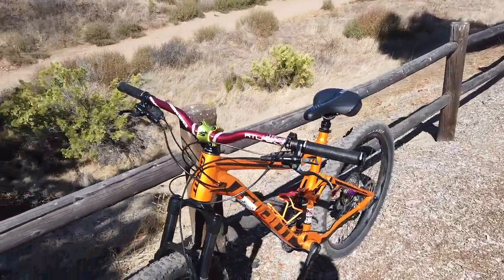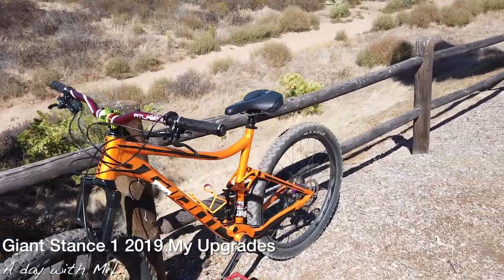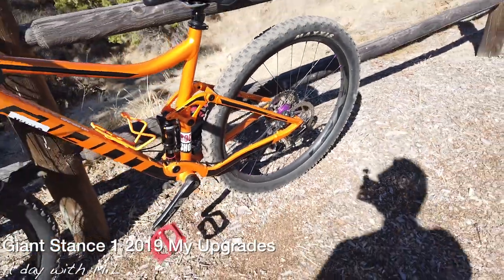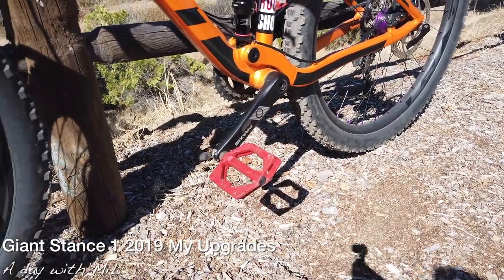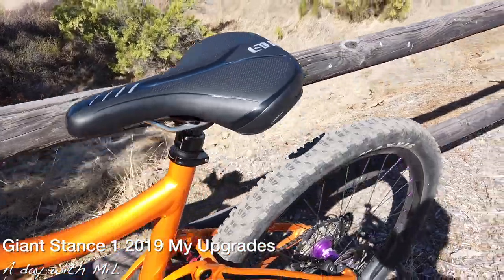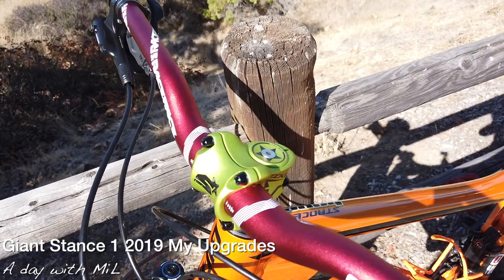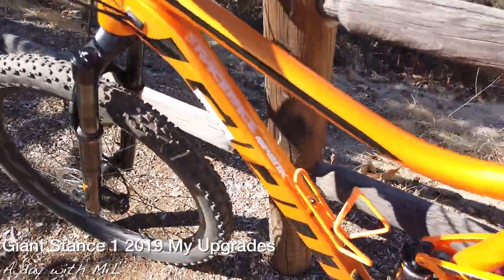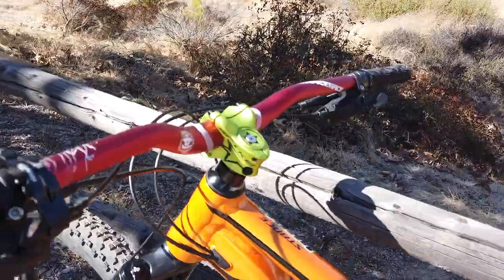Giant Stance 1 2019 My Upgrades